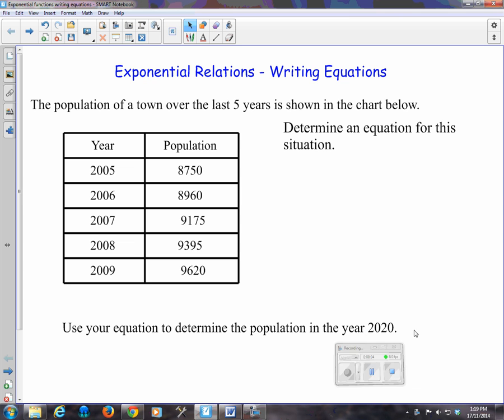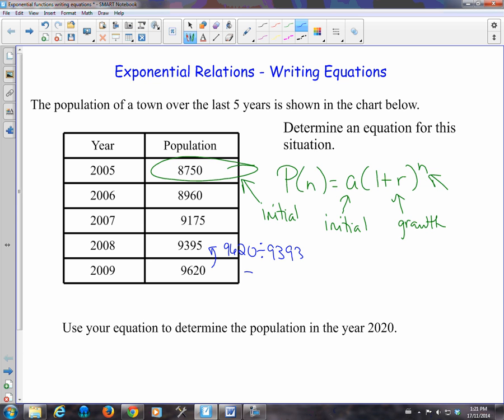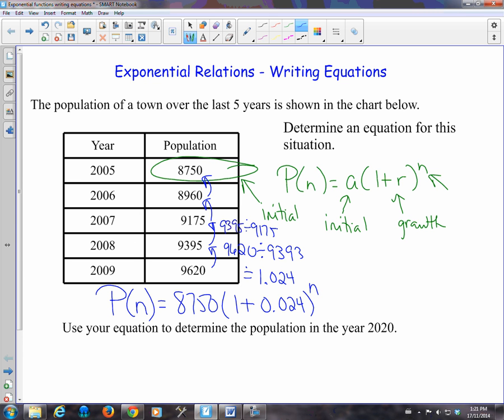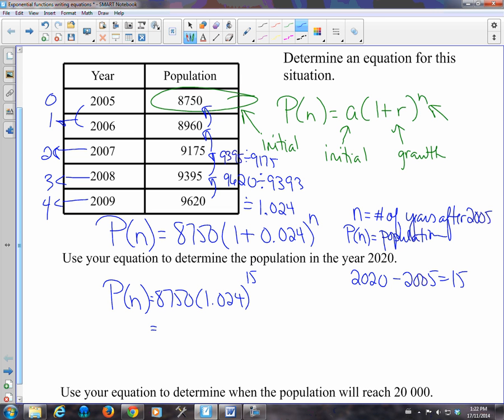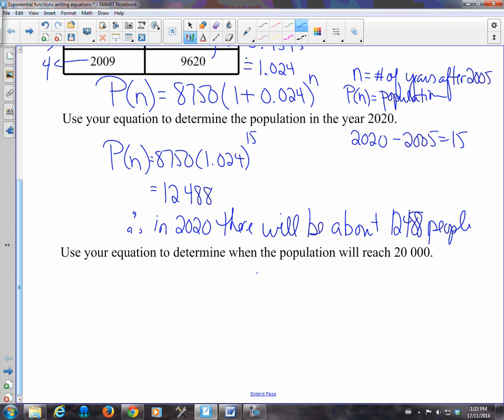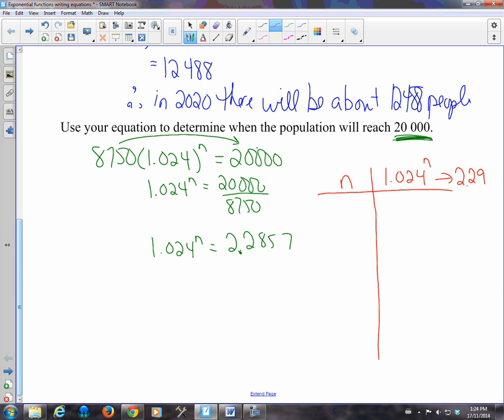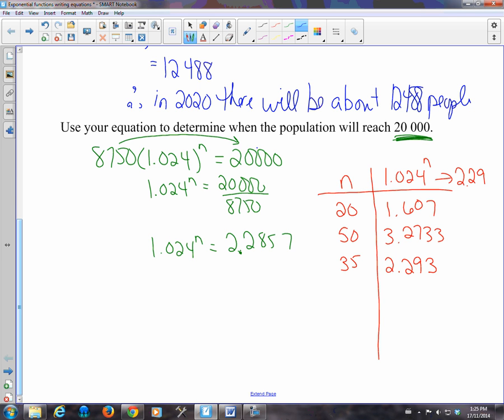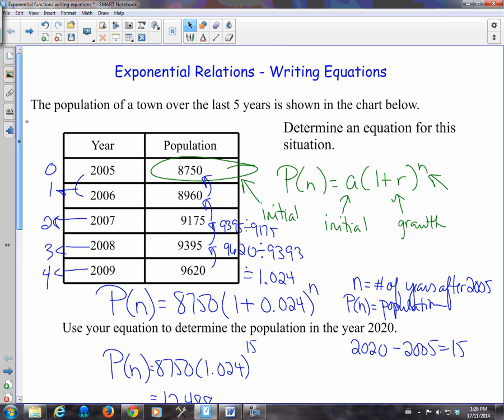U4L9 Writing Equations